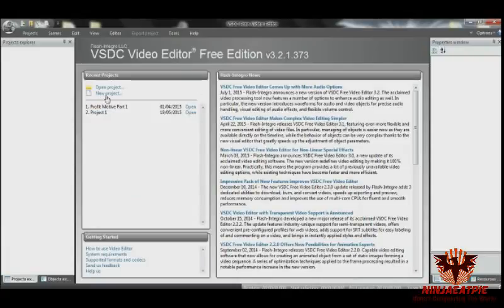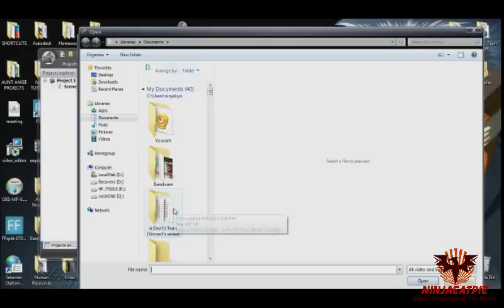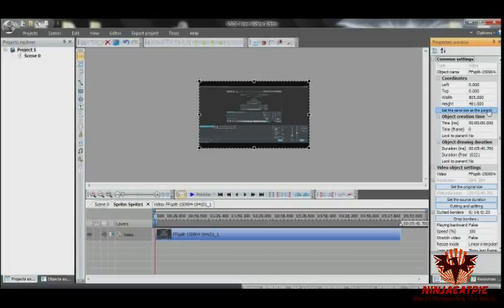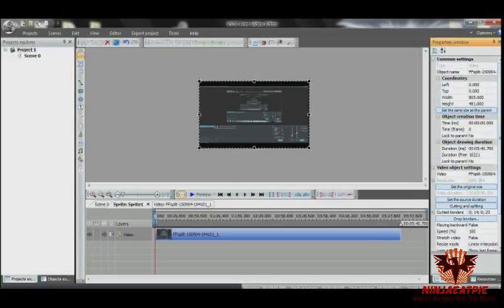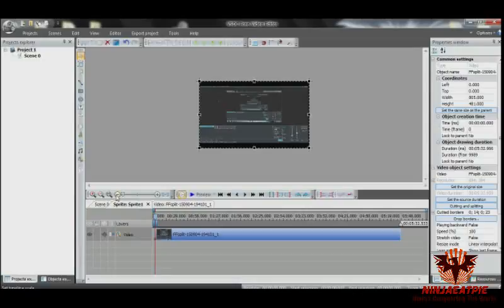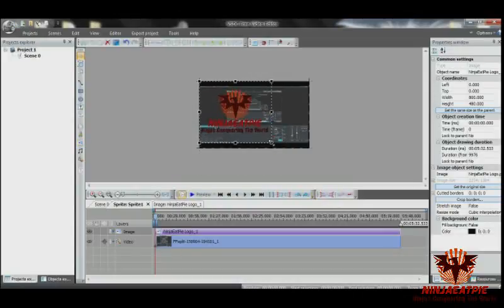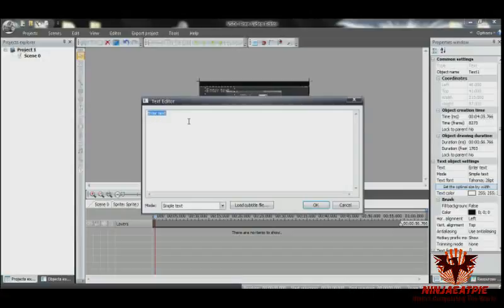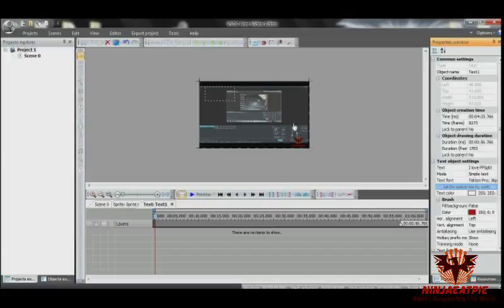Tutorials With Ninja: VSDC Part 1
This is a tutorial on how to use VSDC Free Video Editor.

Have more questions about VSDC? Ask your questions in the comments section and we'll answer your questions accordingly.